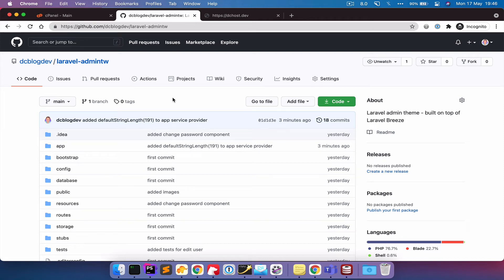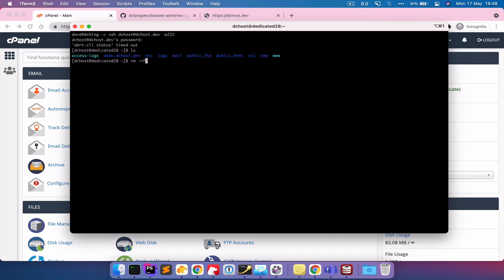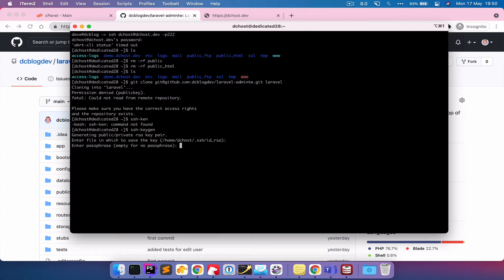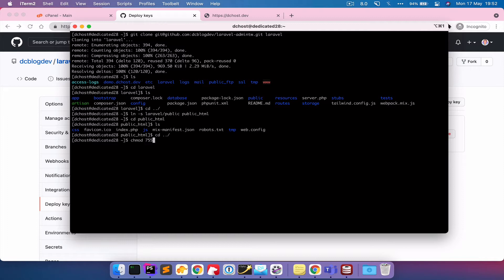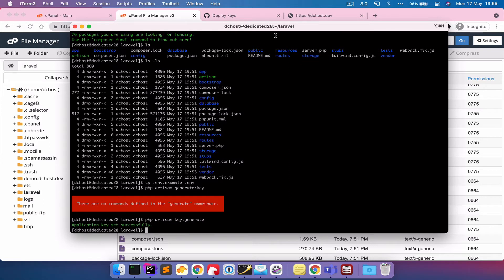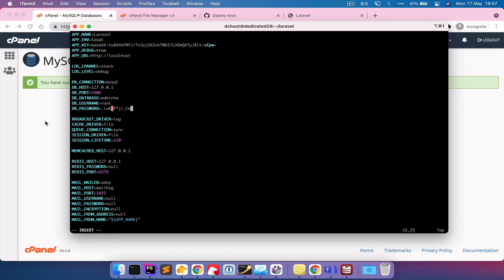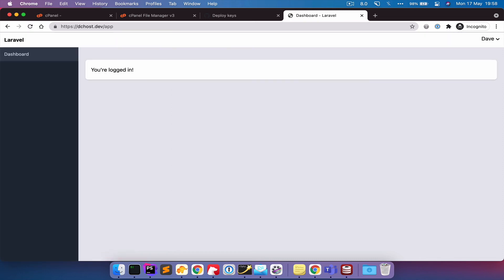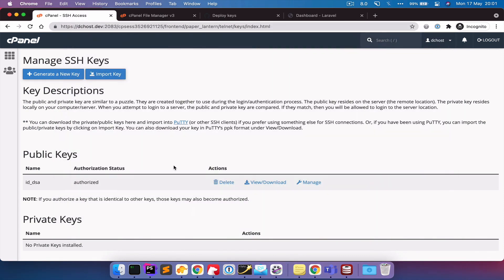Deploy Laravel to cPanel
In this video I deploy a Laravel projects over GIT from GiHub to a cPanel server.